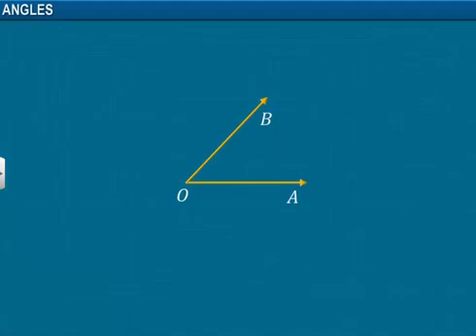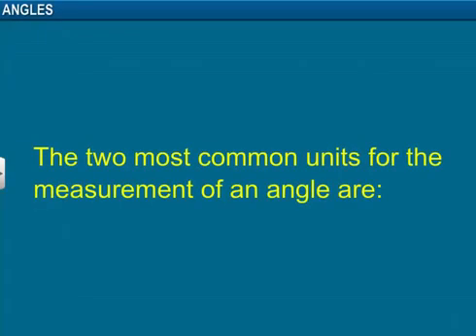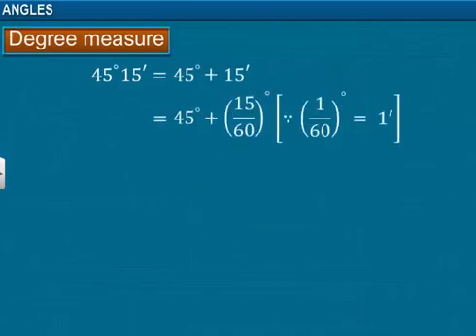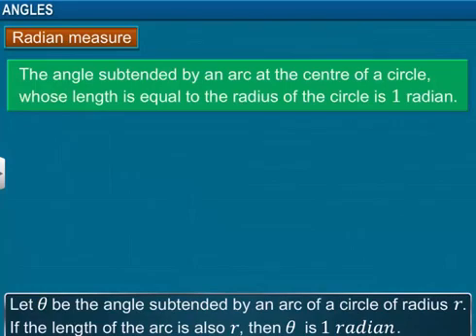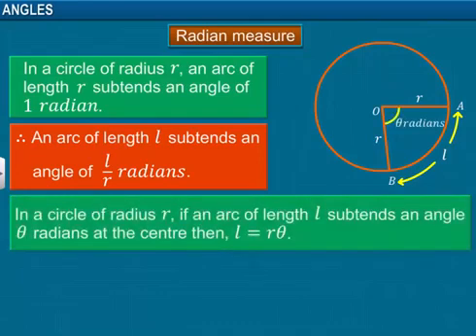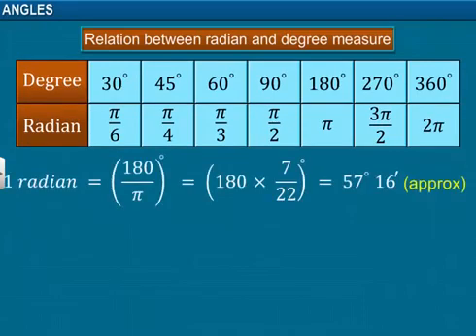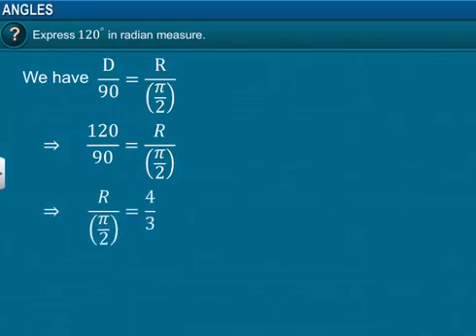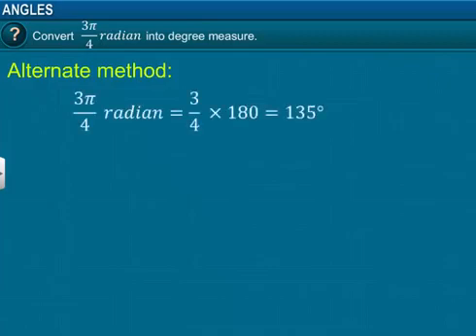trigonometric angles || CBSE class 11 maths chapter 3.